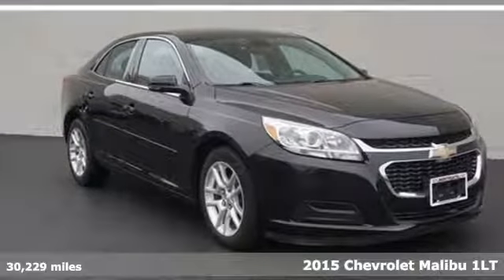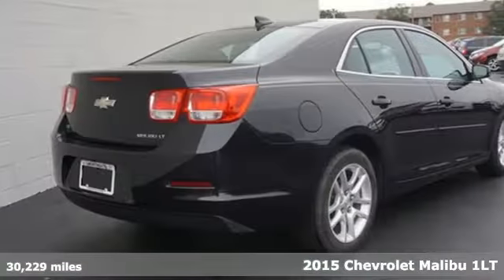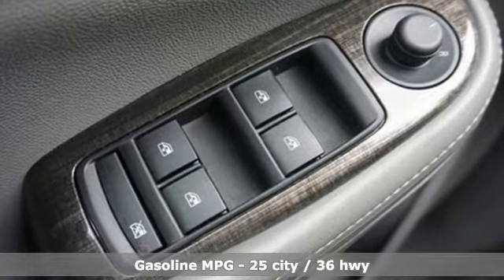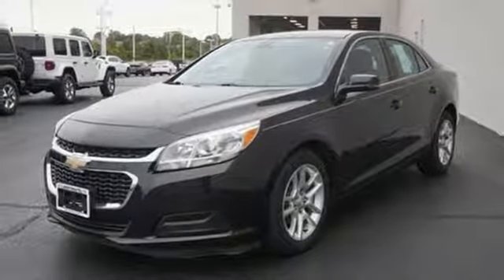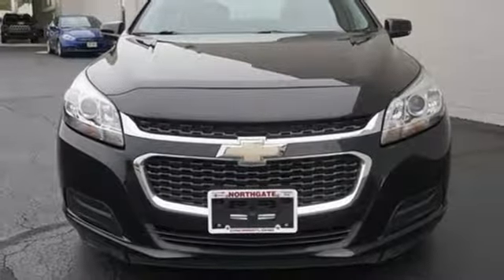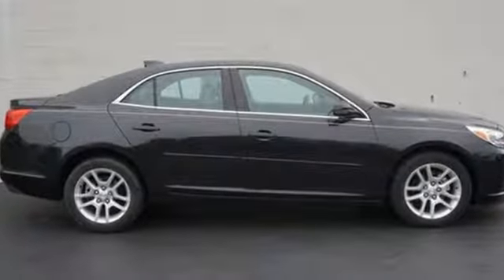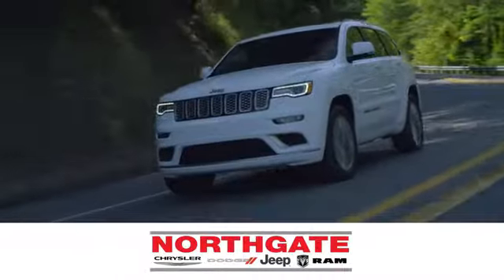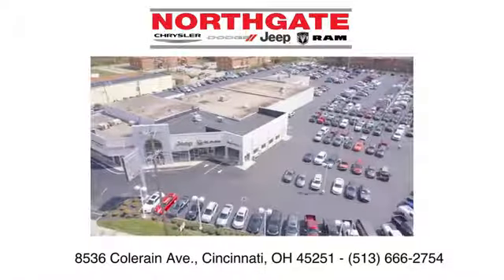2015 Chevrolet Malibu Cincinatti, OH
Year: 2015
Make: Chevrolet
Model: Malibu
Trim: LT
Engine: ECOTEC 2.5L I4 DGI DOHC VVT
Transmission: 6-Speed Automatic Electronic with Overdrive
Color: Black
Interior: Jet Black
Mileage: 30229
Stock #: 300707C
VIN: 1G11C5SL9FF261819
Clean Auto Check, Non Smoker, Local Trade, Back-up / Rear view Camera, Malibu LT 1LT, 4D Sedan, ECOTEC 2.5L I4 DGI DOHC VVT, 6-Speed Automatic Electronic with Overdrive, FWD, Black Granite Metallic, jet black titanium Cloth, 17" 5-Spoke Painted Aluminum Wheels, Body-Color Bodyside Moldings, Driver 8-Way Power Seat Adjuster, Driver Power Lumbar Seat Adjuster, Inside Rear-View Auto-Dimming Mirror, Power Convenience Package, Preferred Equipment Group 1LT, Rear Vision Camera, Remote Vehicle Starter System, Trunk Cargo Convenience Net, Universal Home Remote.br6-Speed Automatic Electronic with Overdrive FWD ECOTEC 2.5L I4 DGI DOHC VVT 1LTbrbr36/25 Highway/City MPG Odometer is 7064 miles below market average!brAwards:br * JD Power Initial Quality Study * 2015 IIHS Top Safety PickbrAt these prices our vehicles sell fast!

Address:
8536 Colerain Ave